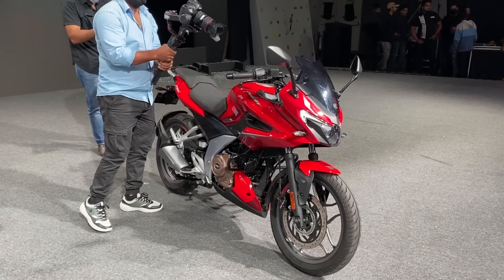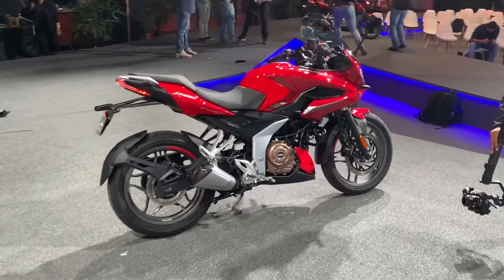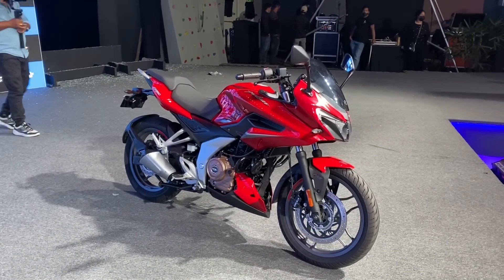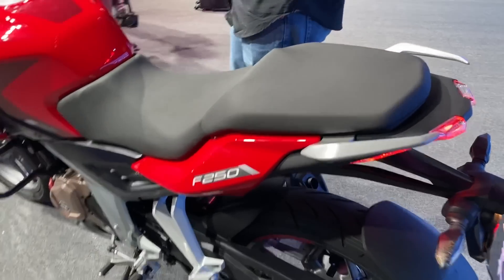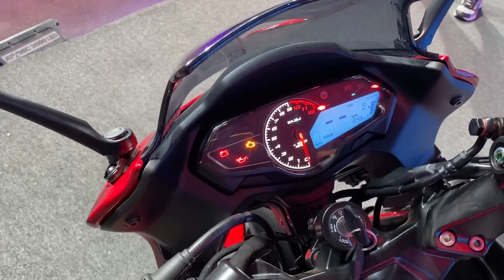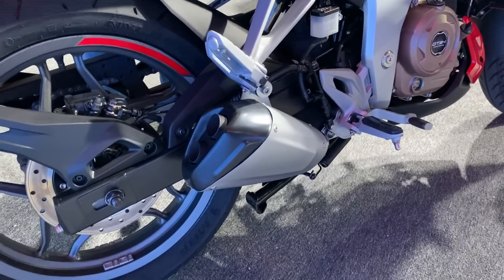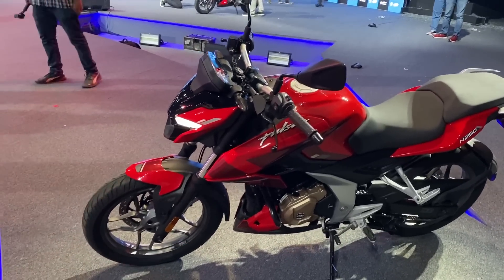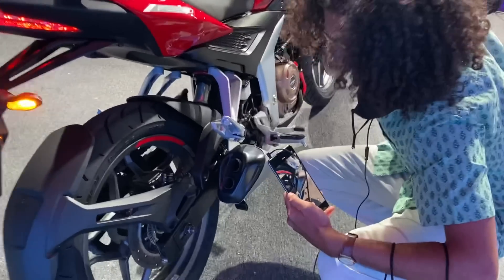Bajaj Pulsar F250 And N250 Walkaround Video + Exhaust Note | Definitely Male, Once Again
Exactly 20 years since the first Pulsar was born, Bajaj has written a new chapter in the icon’s legacy. Yes, the new Pulsar F250 and N250 have been launched, the former priced at Rs 1.40 lakh while the latter carries a sticker price of Rs 1.38 lakh (ex-showroom Delhi). While it is hardly a bargain, the pricing seems to be pretty much what we expected, just enough to give its competition some worry. The Pulsar N250 is just around Rs 2,000 dearer than the Yamaha FZ25 and quite a lot cheaper than the Suzuki Gixxer 250.

You get an all new 249.07cc single-cylinder air-/oil-cooled powerplant that makes 24.5PS and 21.5Nm. The five-speed gearbox comes equipped with a slip-and-assist clutch. Bajaj has designed an all-new split dual-cradle frame for the Pulsar 250 with suspension duties now being handled by a telescopic fork and a preload-adjustable gas-charged monoshock.

It is quite feature-packed too. On the F250, you get a new LED projector headlight that’s flanked by sleek LED ‘brow’ DRLs, which is housed in the redesigned half-fairing. Even the turn indicators and tail light are LEDs. No full digital dash but the info cluster has a zero-bezel design. And Bajaj has even thrown in a USB charger to keep the TikTok generation happy.

For the N250, Bajaj has gone for a new bikini fairing and it looks eerily similar to the Yamaha MT-15. Aside from the absence of the fairing, the N250 also gets a single-piece flat handlebar and not clip-on bars like the F250.

Here’s What Is Different Between The Bajaj Pulsar N250 And F250